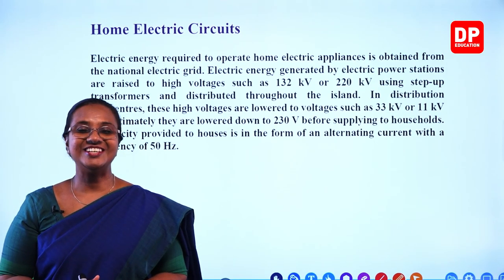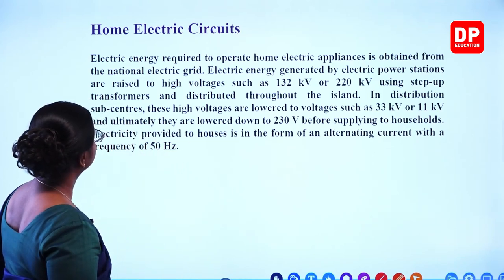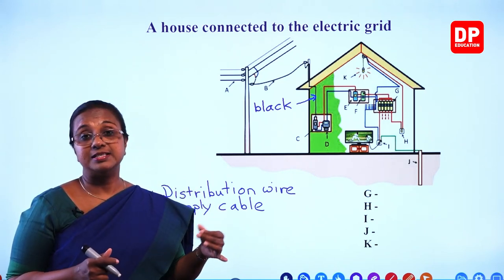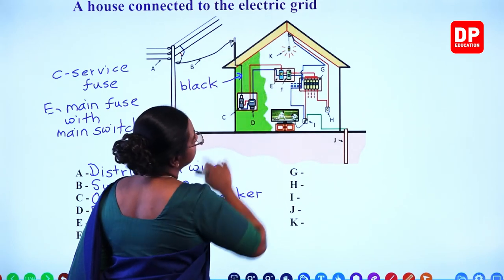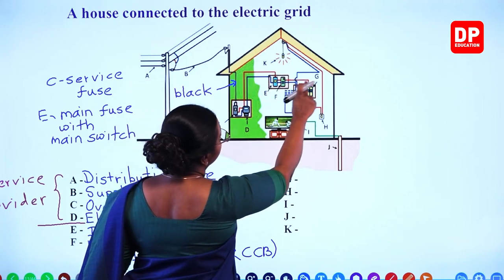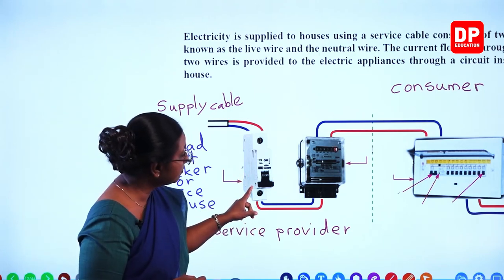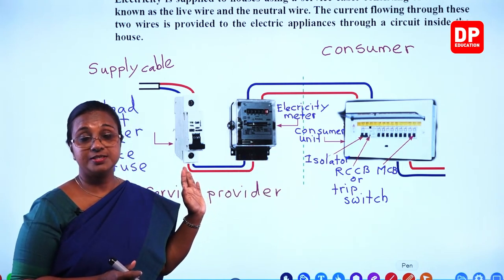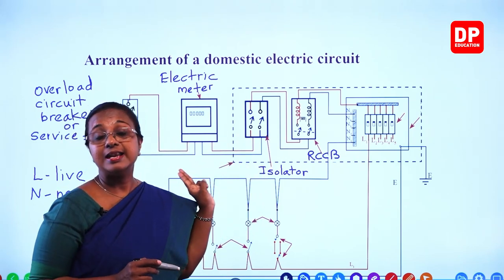Lesson 10 - Power and Energy of Electric Appliances (Part 03) | Grade 11 Science in English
Power and Energy of Electric Appliances

Part 01

Part 02

Part 03

3.1 Home electric circuit⏩00:00:00
3.2 A house connected to a electric grid⏩00:10:13
3.3 Parts of house hold circuit⏩00:30:23
3.4 Arrangement of a domestic electric circuit⏩00:36:48

Part 04

Part 05

Part 06

Part 07

Part 08

Part 09